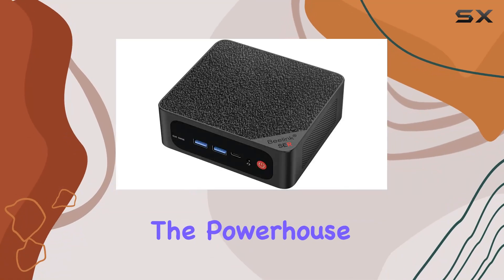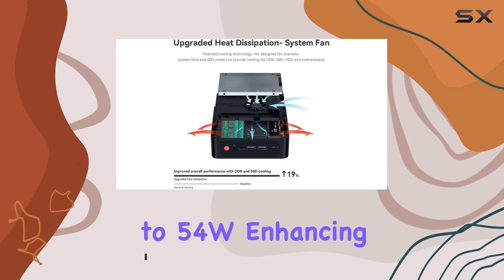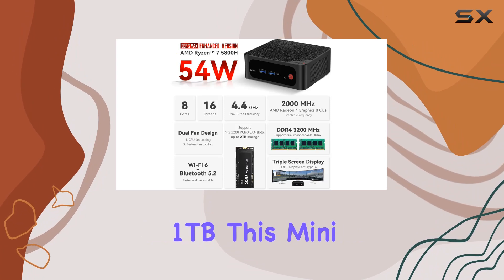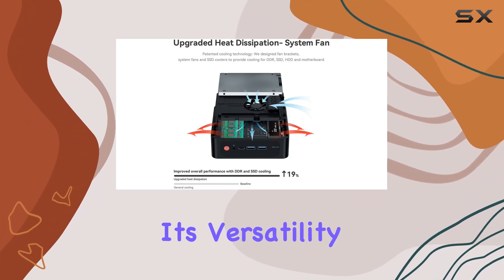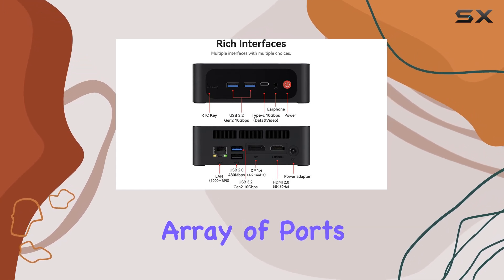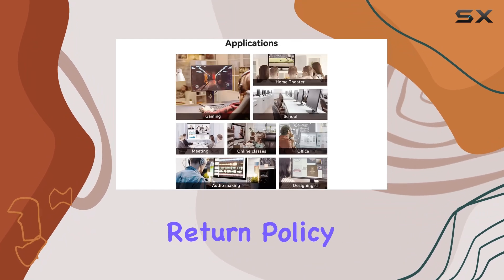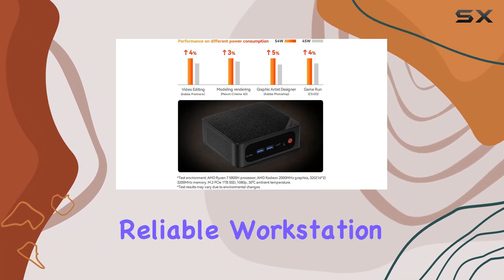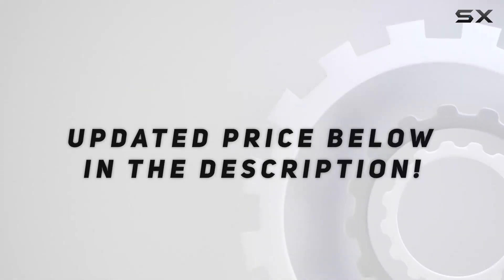Beelink SER 5 MAX Mini Desktop PC: Unleashing Ultimate Performance!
0:00 Intro
0:06 Review

Things that we mentioned in this video:
Beelink SER 5 MAX : B0BTCS4RJL